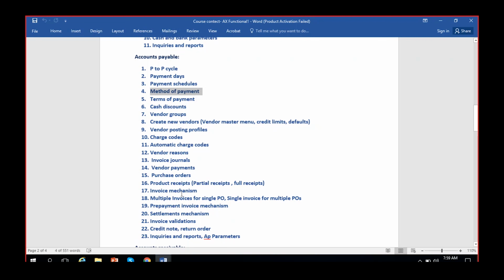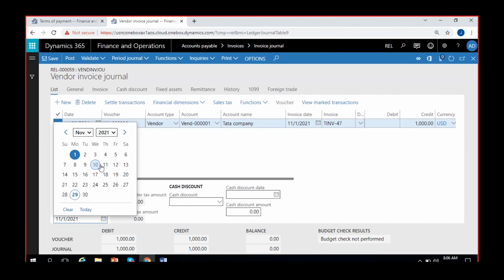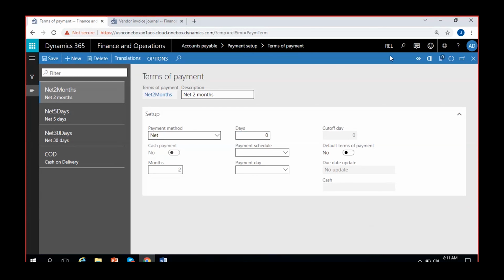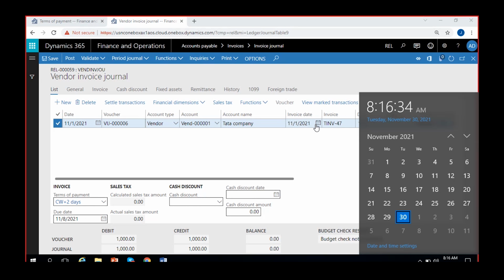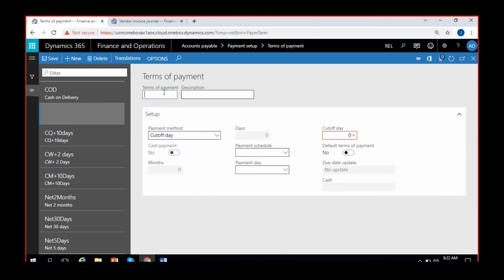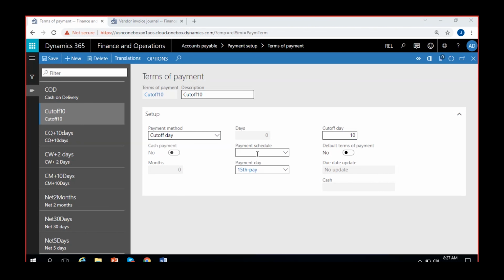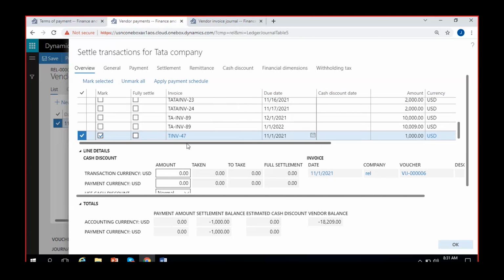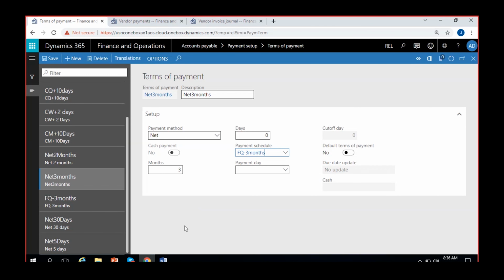Terms of payment in d365 F&O? Net Current Month Current Quarter Current Year Current Week Cod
Terms of payment in d365 F&O? Net
Current Month
 Current Quarter
 Current Year
 Current Week
 Cod
Cutoff Day